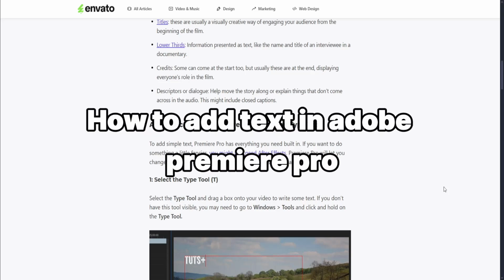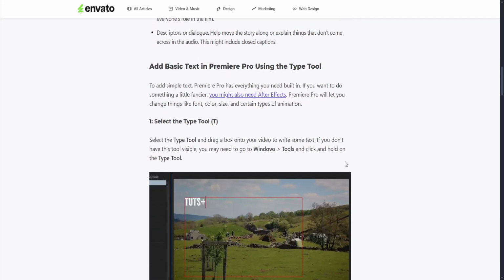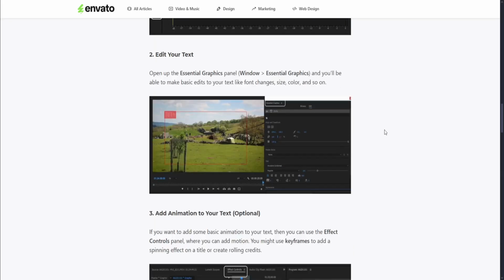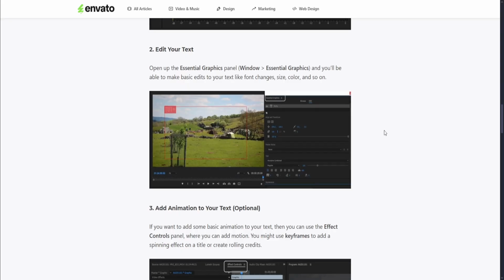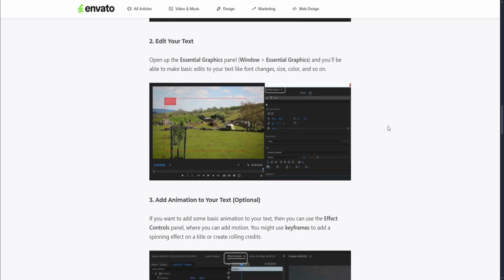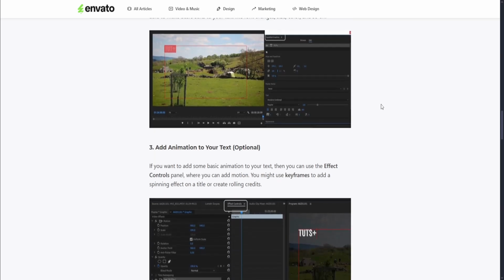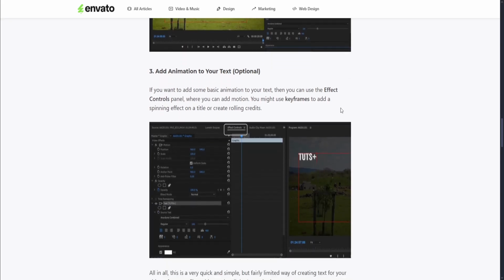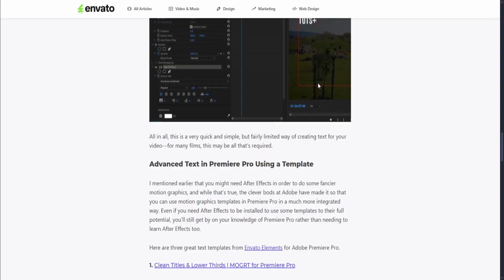✅ How to Add Text in Adobe Premiere Pro (2026 Tutorial for US Creators) ✍️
This 2026 beginner-friendly guide shows US creators how to add text in Adobe Premiere Pro, using the Essential Graphics panel, templates, animations, and styling tools.

What you’ll learn:
✅ How to add text, subtitles & captions
✅ Best fonts and layouts for US YouTubers
✅ How to animate text using keyframes
✅ Using Motion, Shadow & Stroke for style
✅ Export tips for crisp HD text in 2026